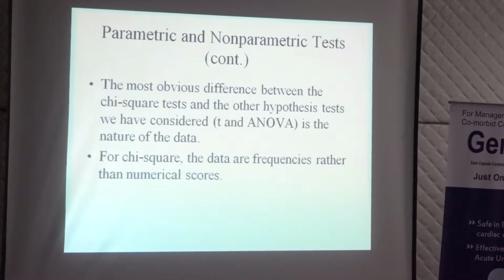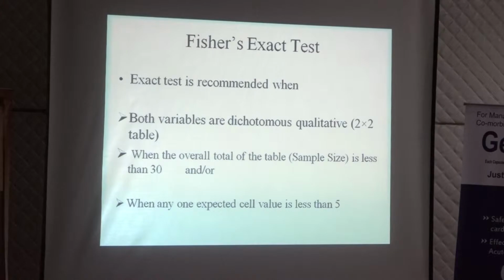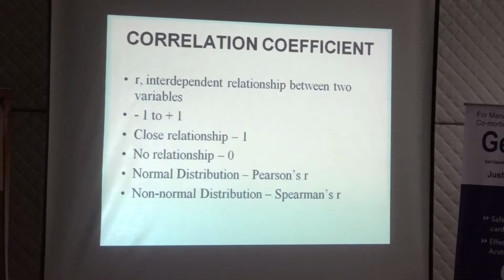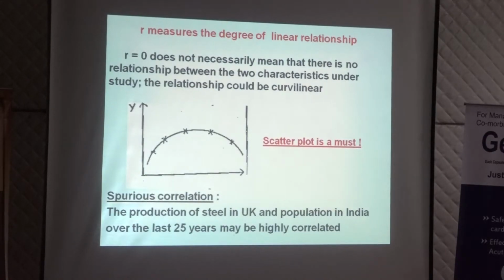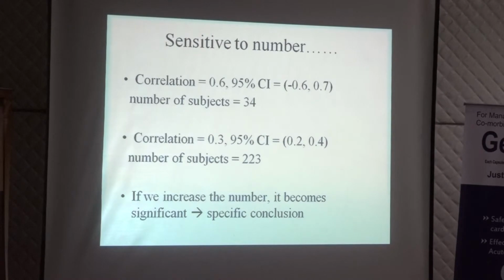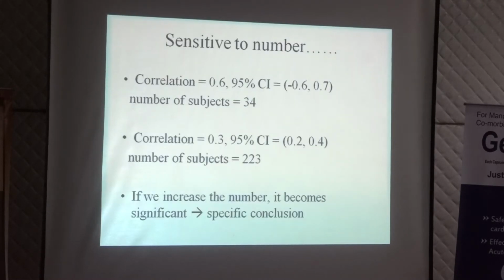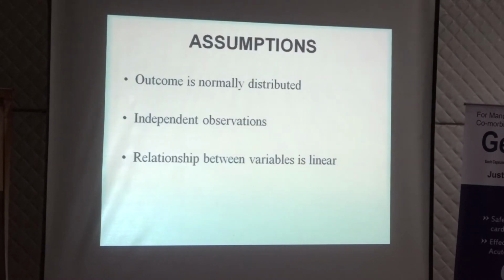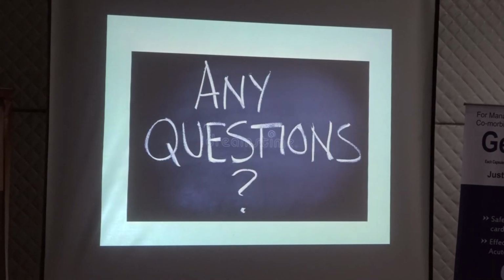Part 3 Basic Course in Statistics for Medical Doctors Dr Sanjib Bandopadhyay